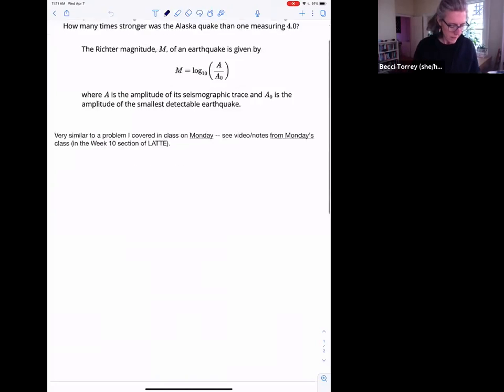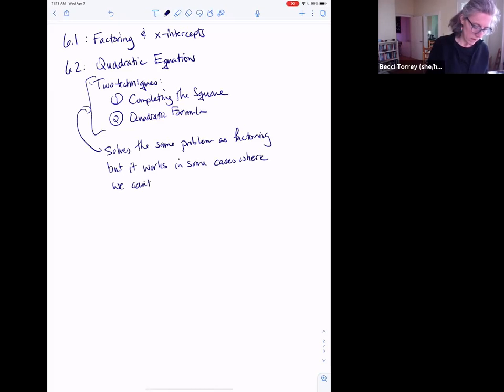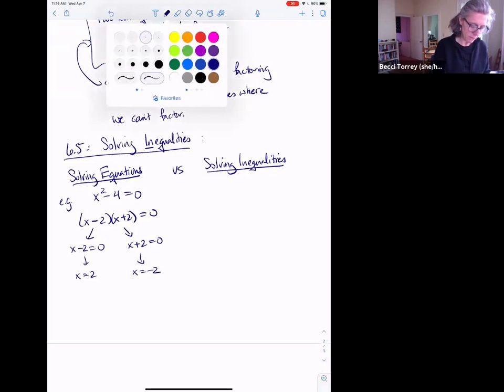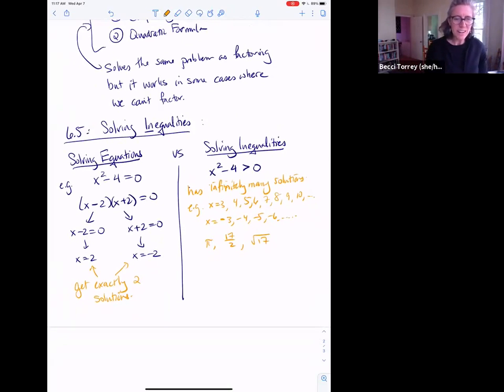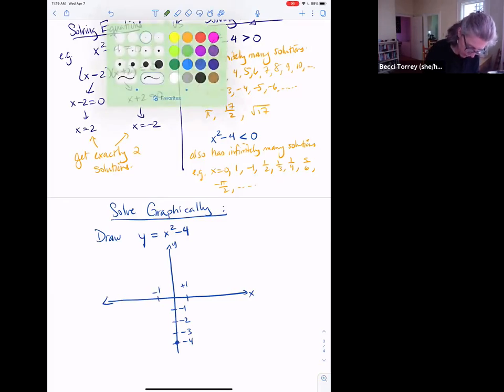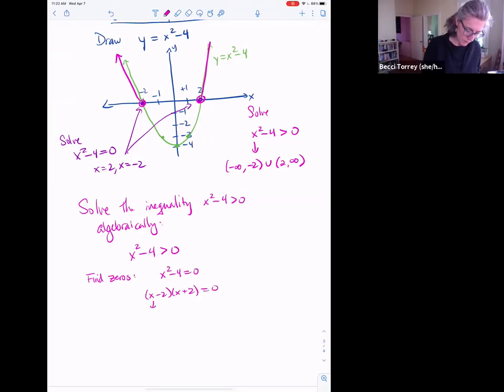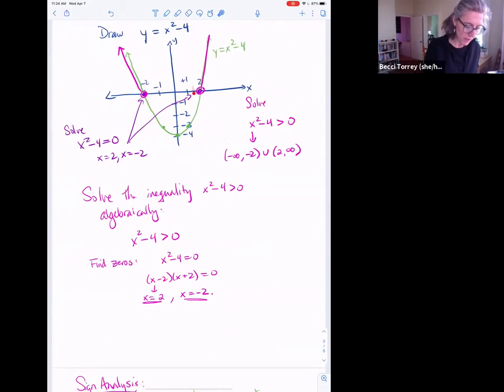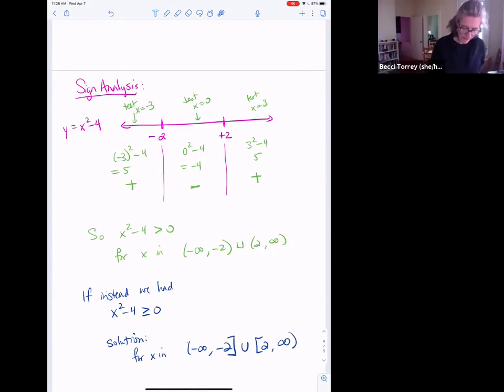M5a 6.1-6.2, 6.5 Intro